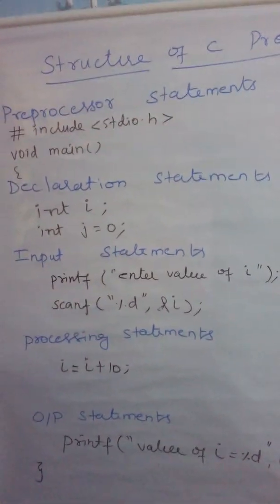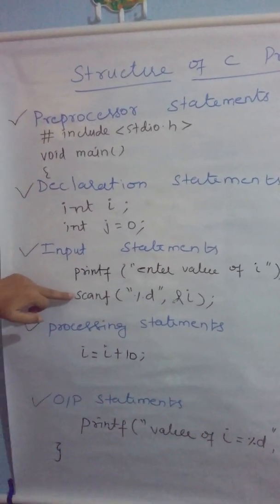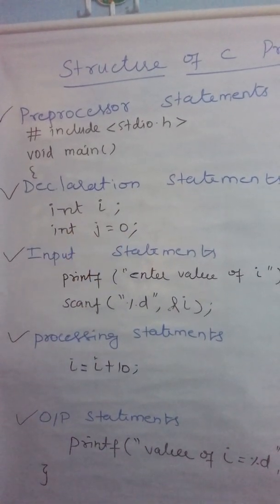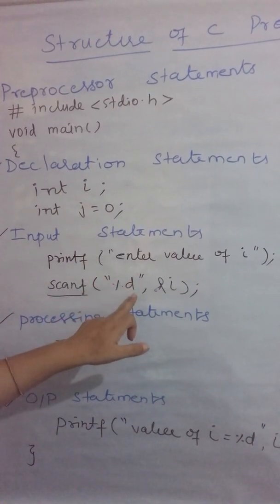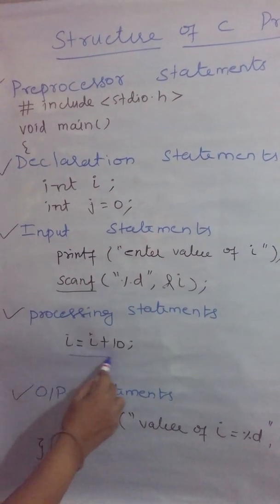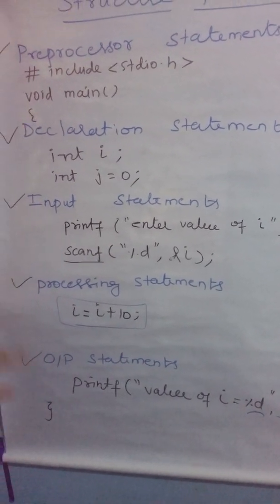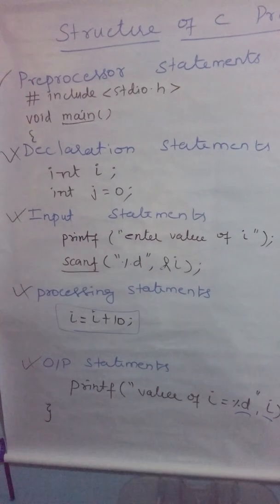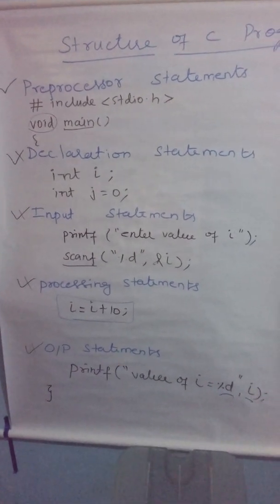Structure of C program